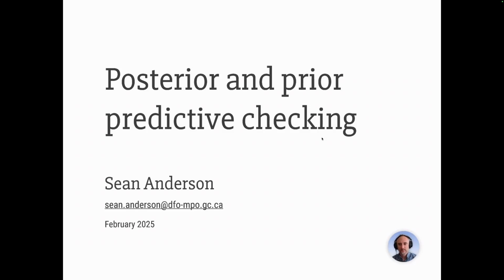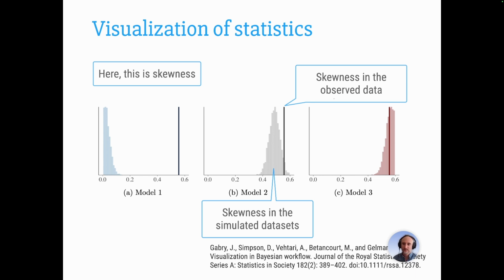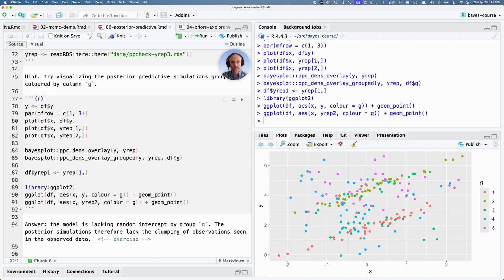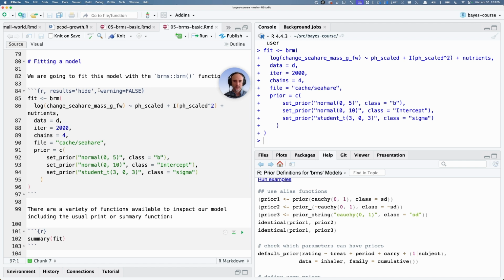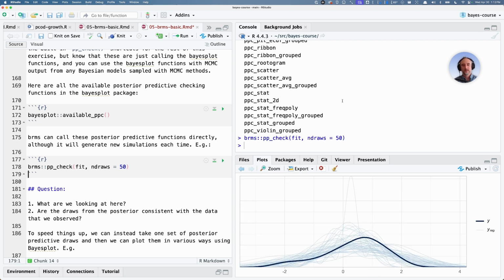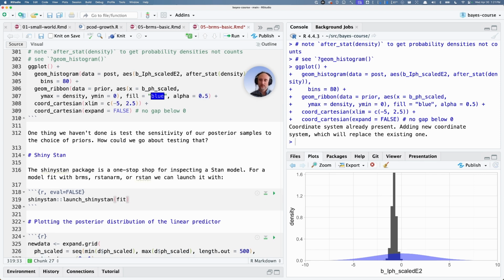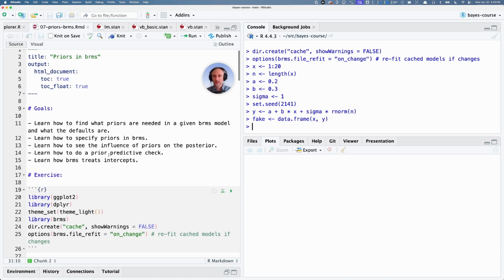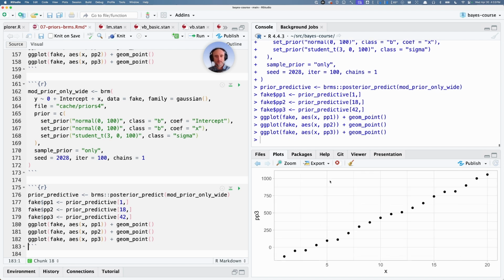Introduction to Bayesian data analysis - TESA course - Day 2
Posterior and prior predictive checking and an introduction to Bayesian data analysis with the brms R package

Timestamps:
0:00 Posterior and prior predictive simulation slides
11:08 Posterior predictive simulation exercise
19:15 An introduction to applied Bayesian regression using brms
35:07 brms intro continued: inspecting the MCMC chains
37:29 brms intro continued: posterior predictive checking
43:29 brms intro continued: interpreting the coefficients
53:06 brms intro continued: summarizing parmeter posteriors
57:11 Priors in brms including the treatment of the intercept